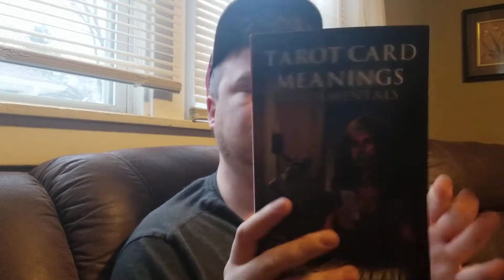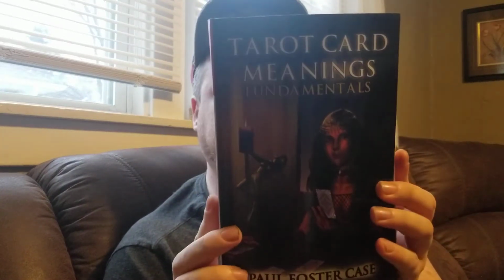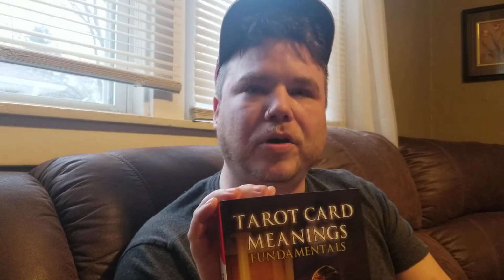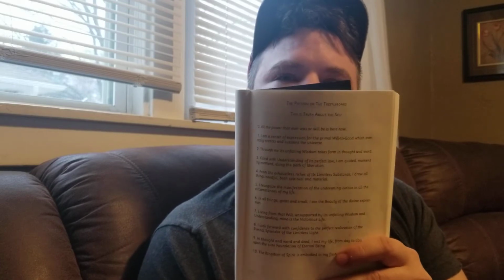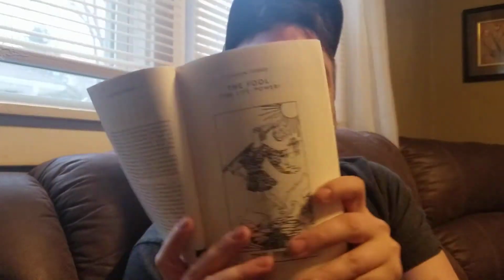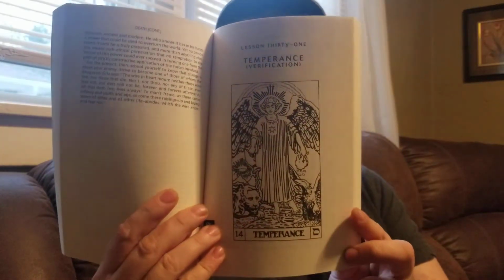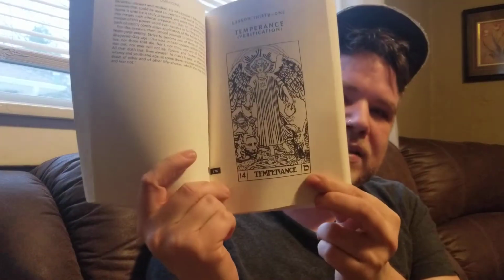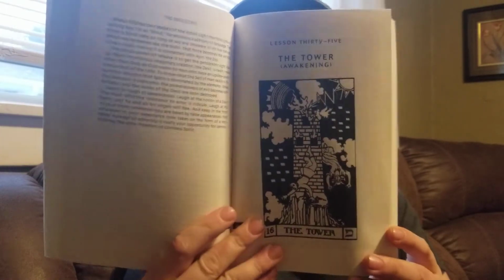"Tarot Card Meanings: Fundamentals" Book Review.